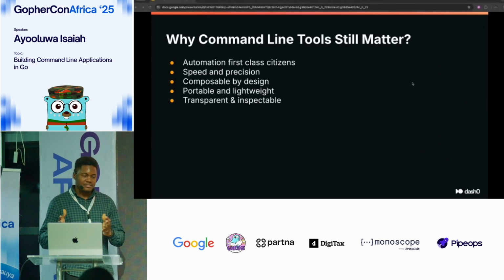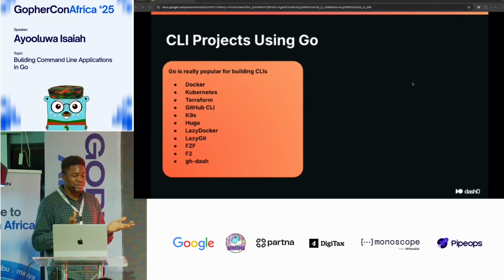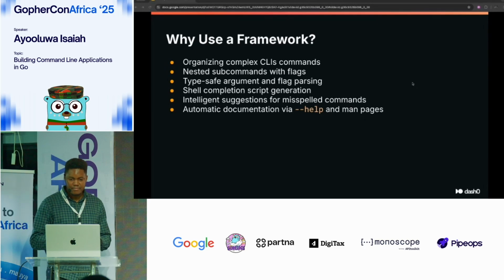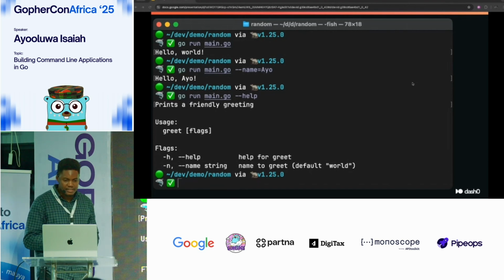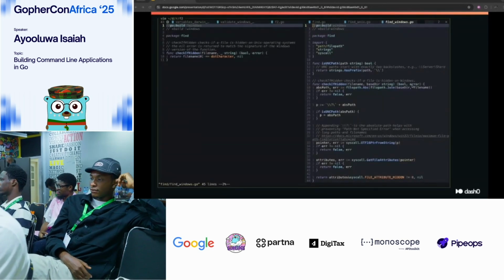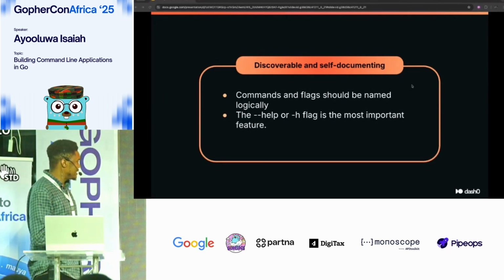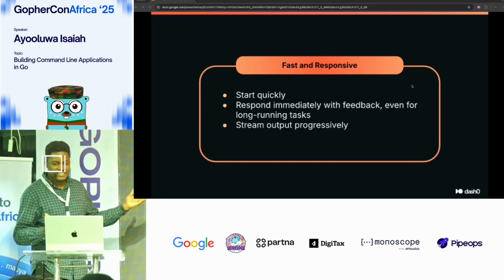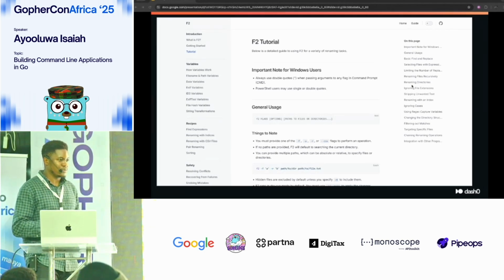Ayooluwa Isaiah - Building Command Line Applications in Go - GopherCon Africa 2025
Ayooluwa Isaiah speaking about "Building Command Line Applications in Go" GopherCon Africa 2025 in Lagos, Nigeria.